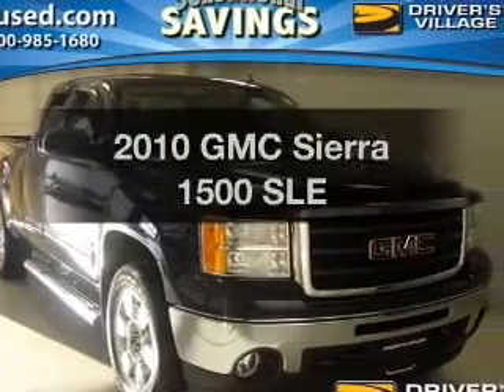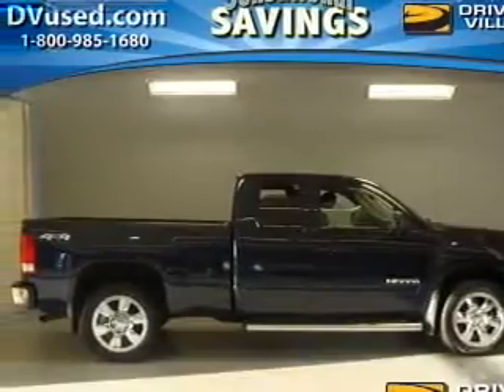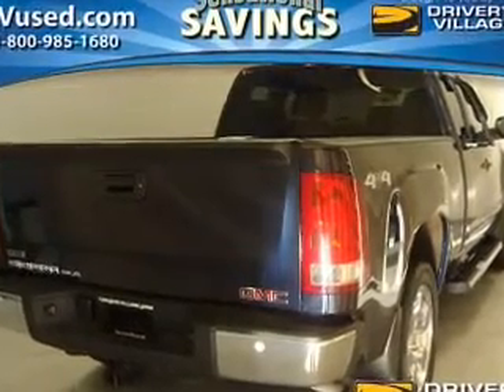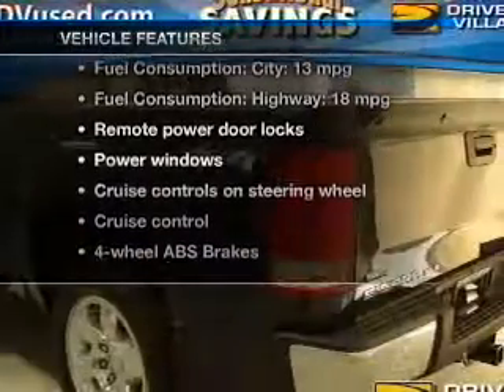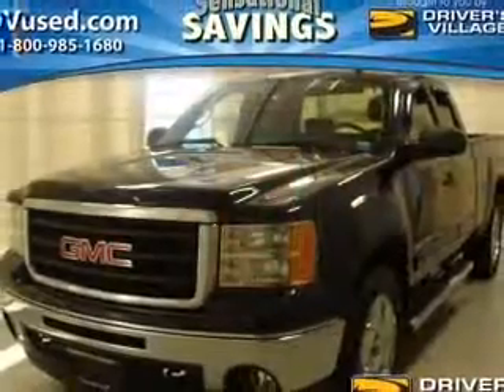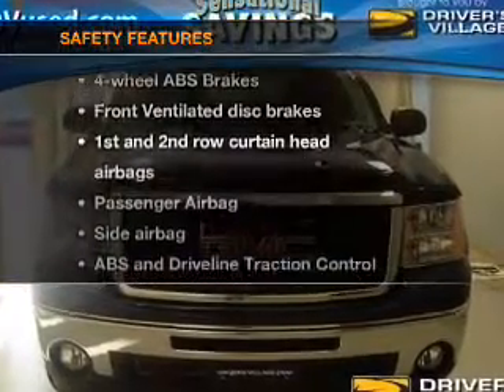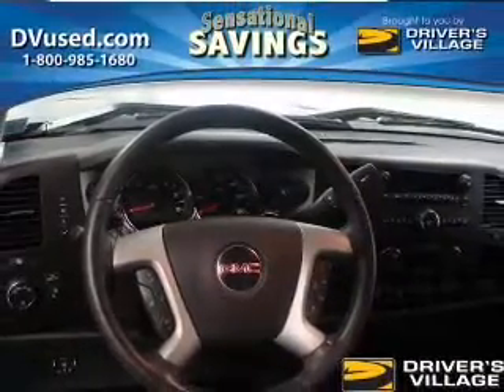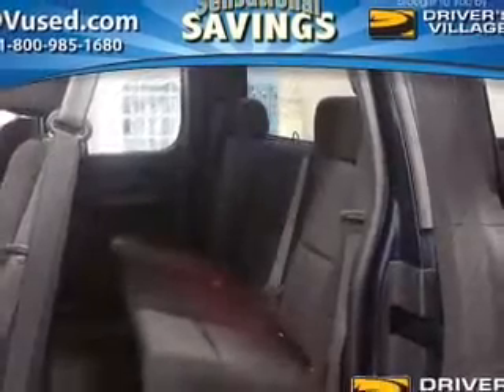2010 GMC Sierra 1500 - Cicero NY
Year: 2010
Make: GMC
Model: Sierra 1500
Trim: SLE
Engine: 5.3 liter 8 cylinder 16 valve
Transmission: Automatic
Color: Blue
Mileage: 21934
Address:
5885 E Circle Dr